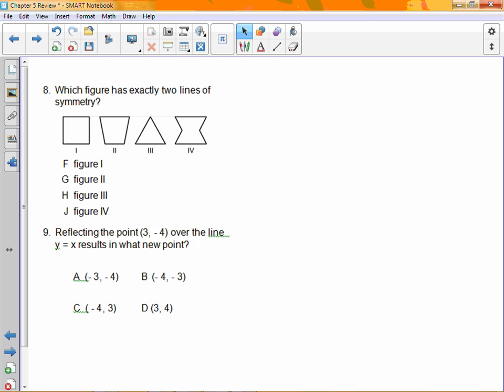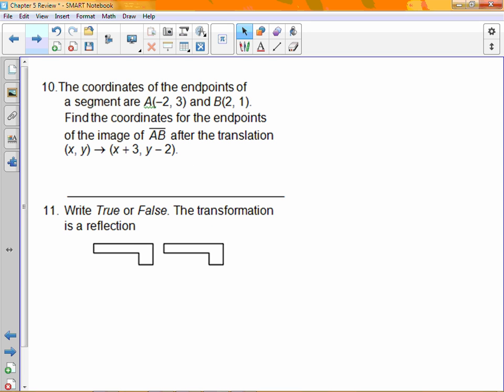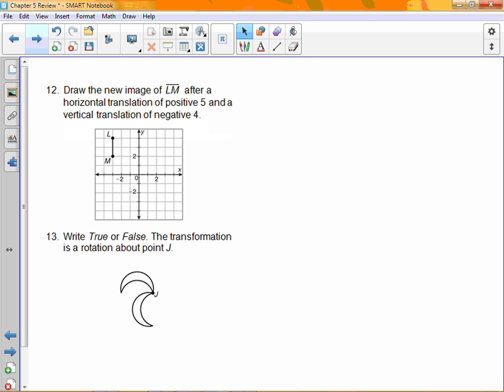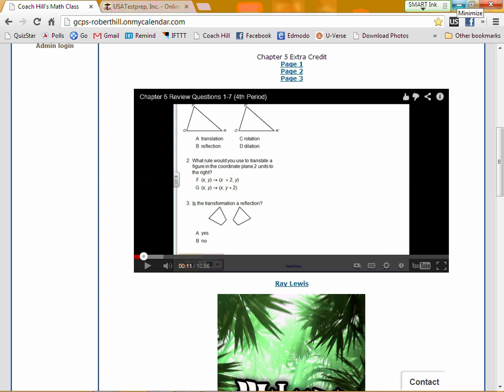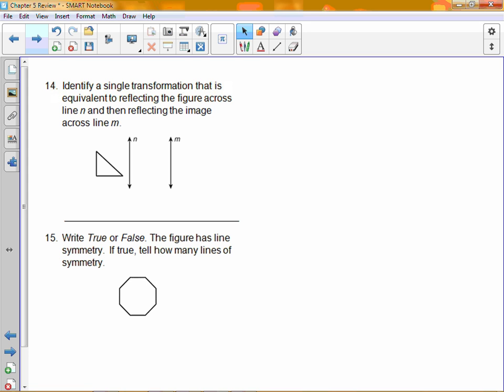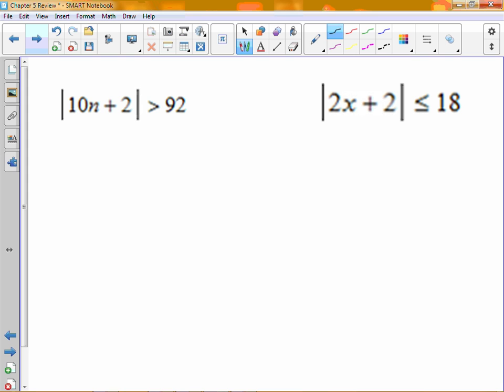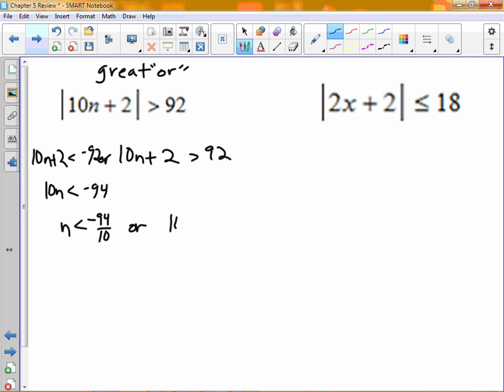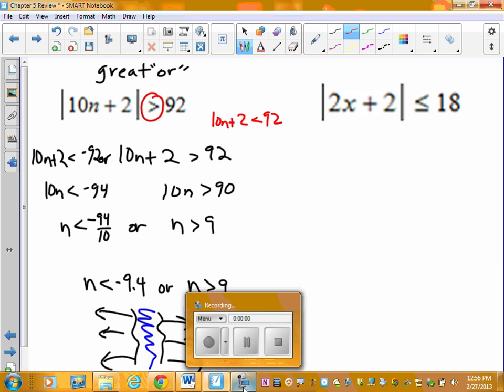Chapter 5 Review Questions 8 - 14 (6th Period)